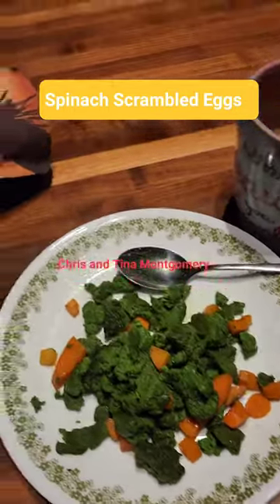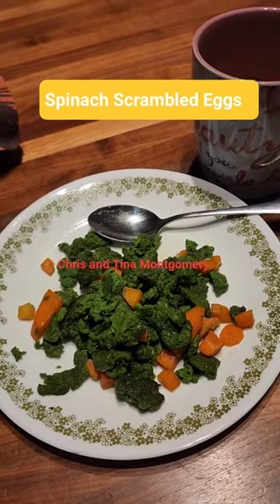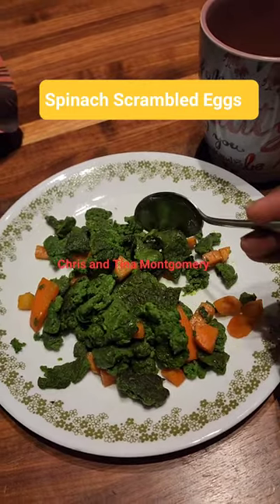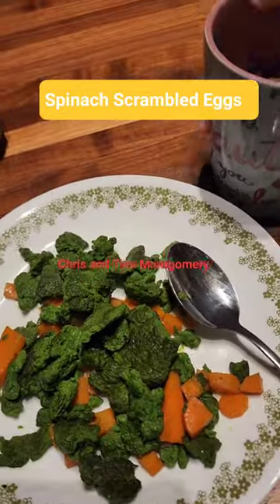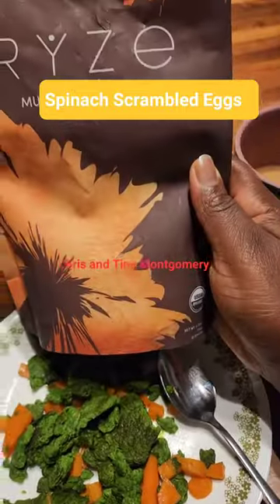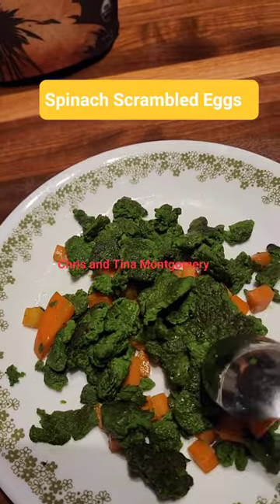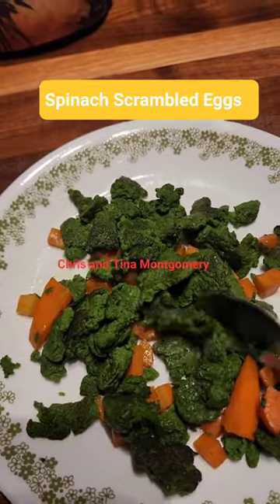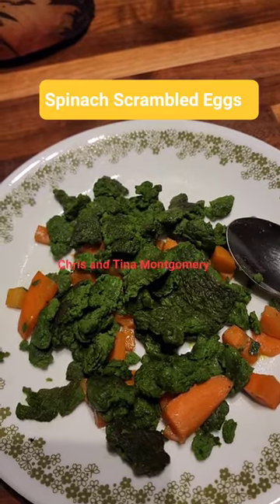Healthy eating | Spinach Scrambled Eggs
Happy Thursday.